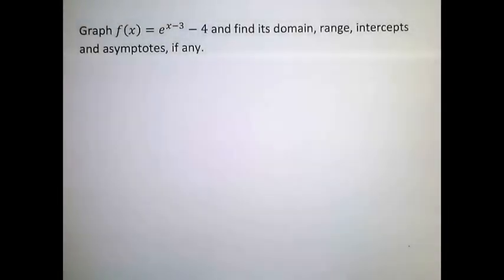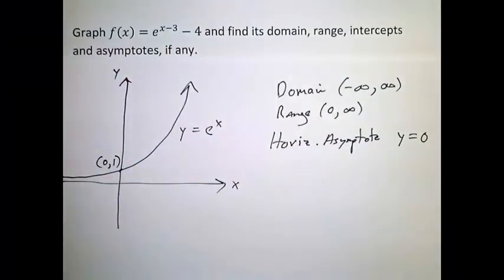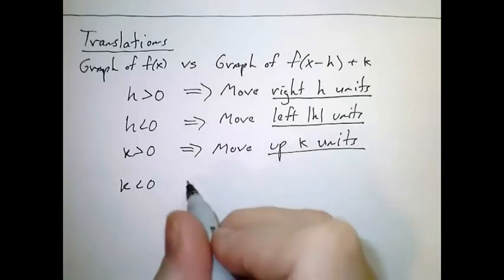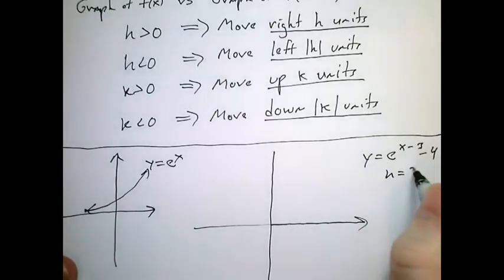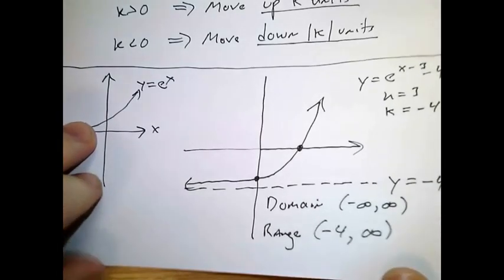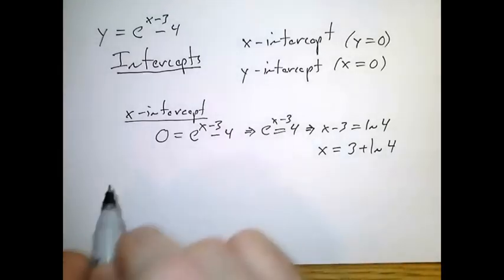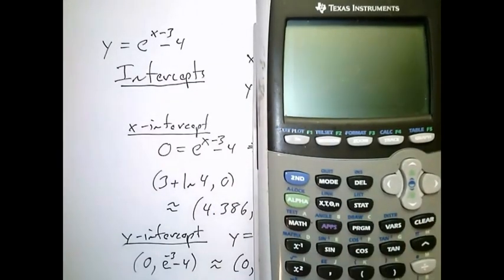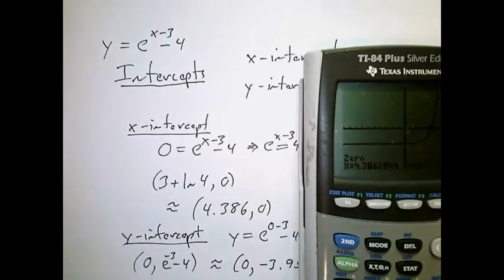Graficar funciones exponenciales mediante transformaciones